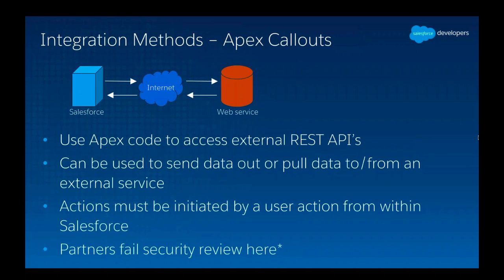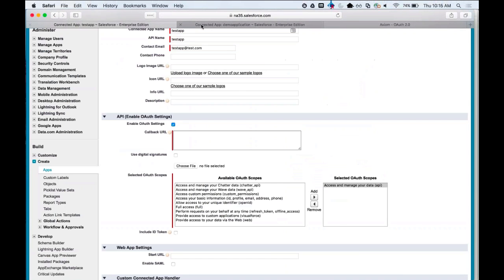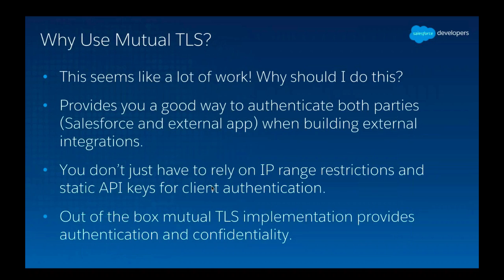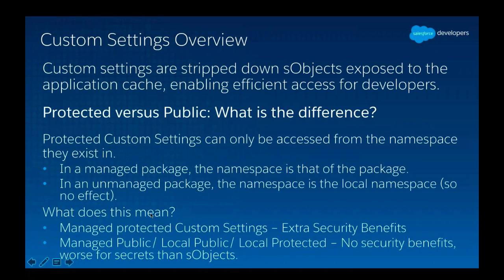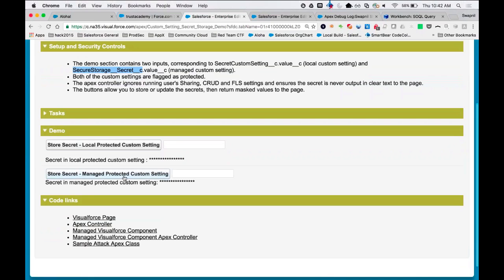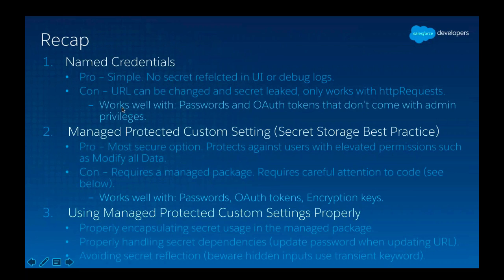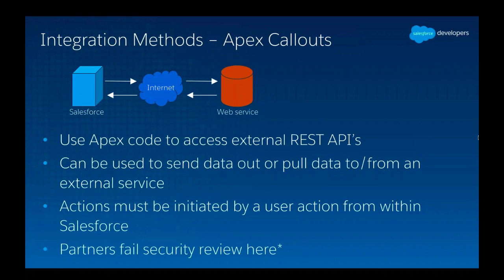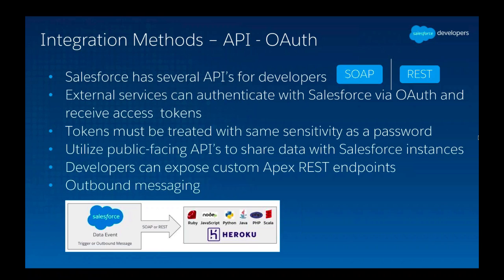Secure Development on the Salesforce Platform - Part 3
Table of Contents: 01:30 - Agenda 03:06 - Building Salesforce Integrations 03:35 - Integration Methods - Apex Callouts 04:26 - Integration Methods - API/OAuth